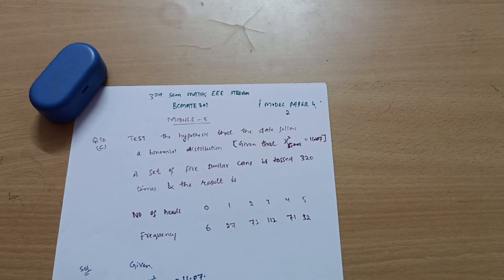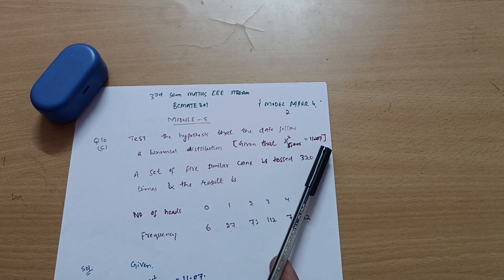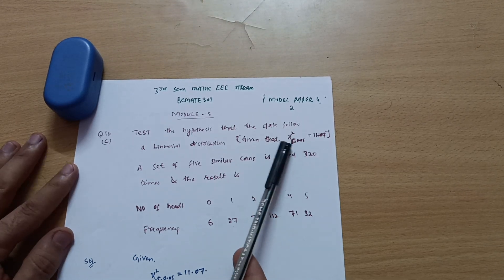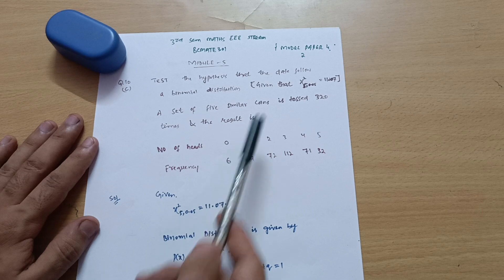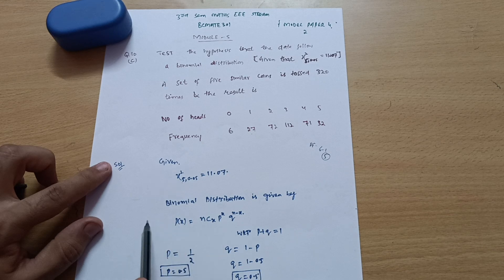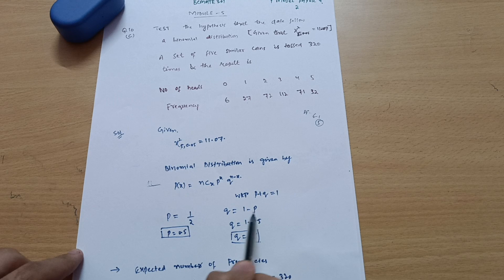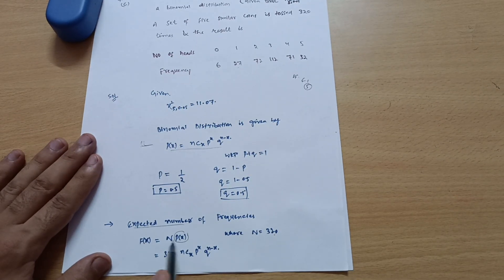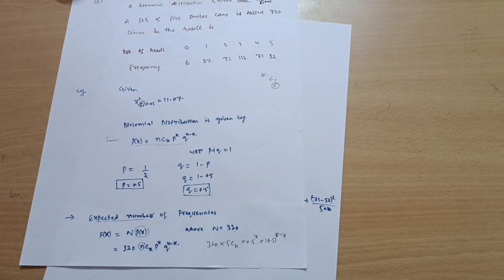BEE301 MODULE 5| PROBABILITY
YOUR QUERIES,
bcmate301
BCMATE301
PROBABILITY 3RD SEM MATHS
BCMATE301 MODULE 5
BMATE301
BEE301
BEE301 VTU
vtu 3rd sem mathematics for EEE Stream
3rd sem mathematics vtu for EEE Stream
m3 important questions for EEE Stream vtu
how to pass m3 in vtu
how to score in bee301
3rd sem vtu maths EEE Stream
3rd sem mathematics vtu model question papers
3rd sem vtu maths eee branch
3rd sem vtu maths eee branch important questions
mohsin ali sir
vtu 3rd sem mathematics for eee branch
bcmate301 module 5
chi square distribution
poissons distribution
binomial distribution
test the hypothesis that follows binomial distribution
test the hypothesis that follows binomial distribution and chi square distribution is given